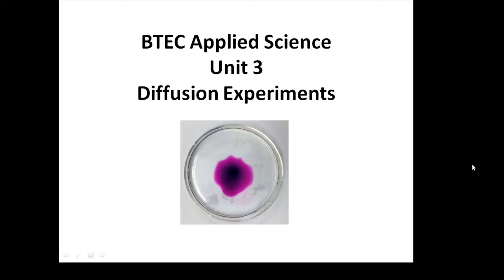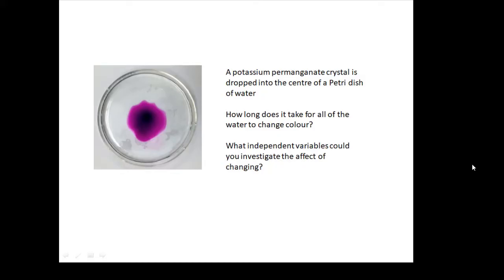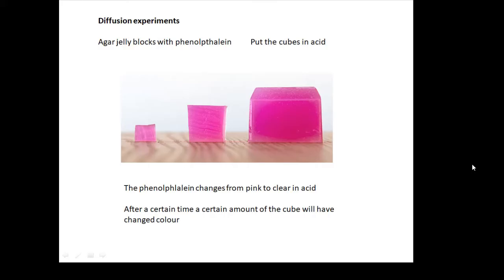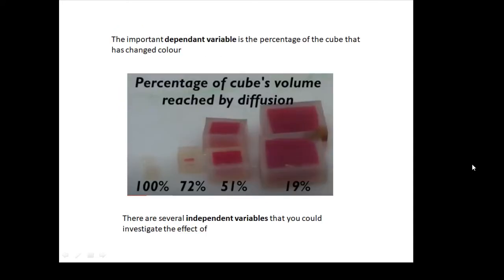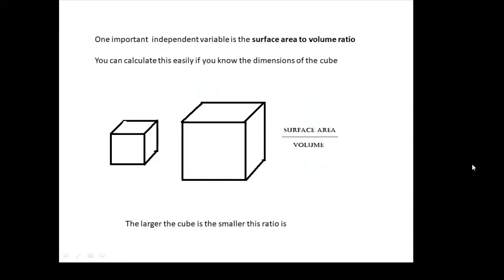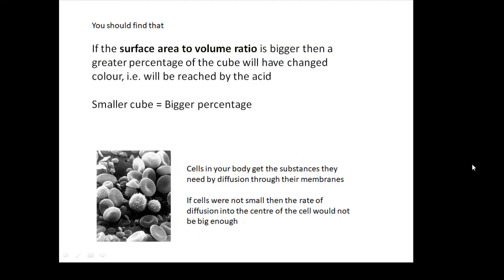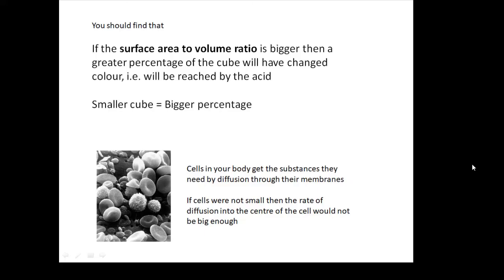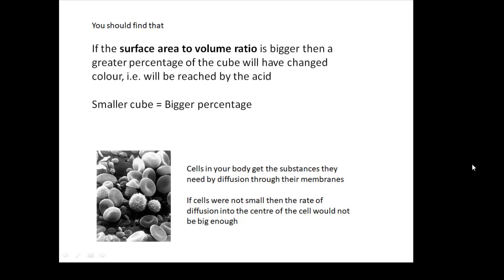BTEC Applied Science: Unit 3 Diffusion Experiments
There are a couple of important experiments that you should be familiar with which involve diffusion